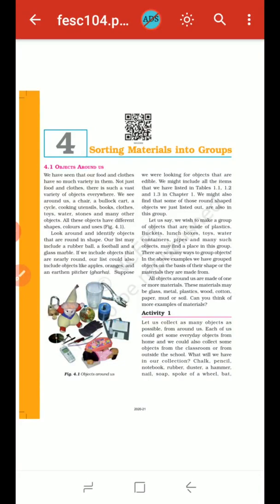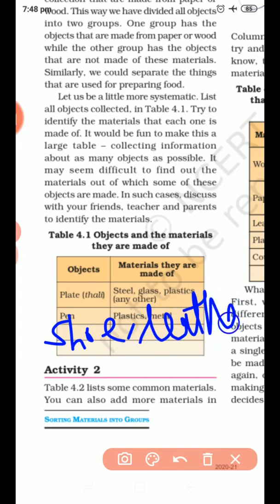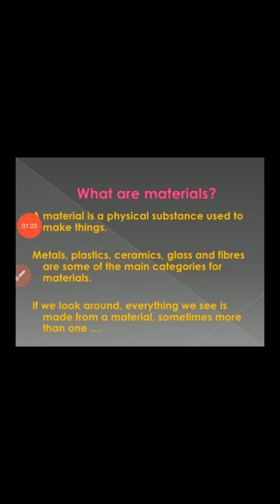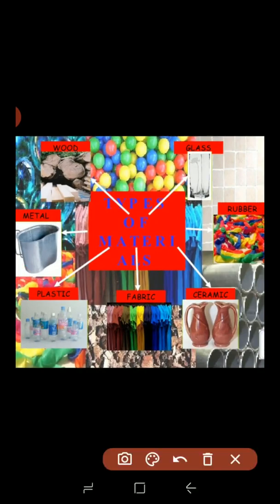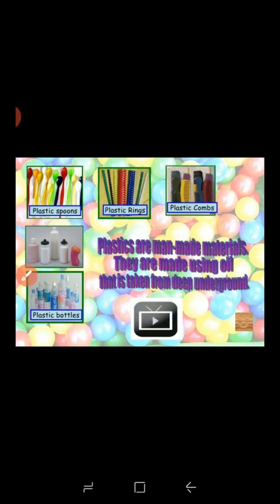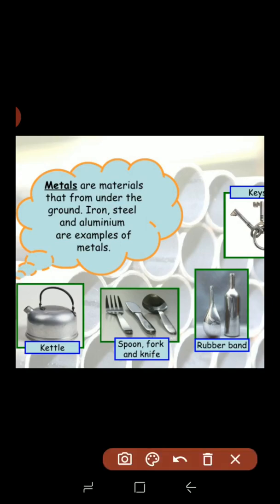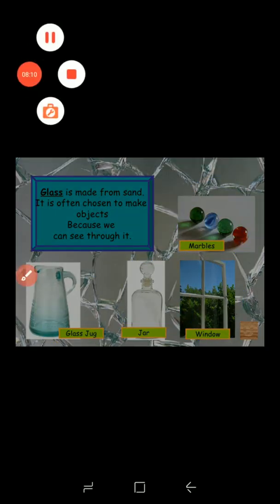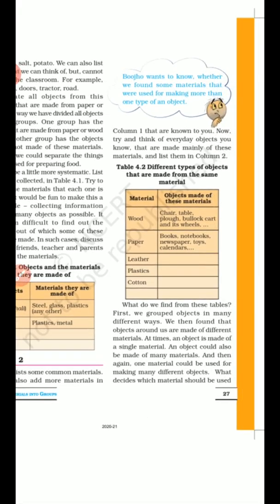Class 6, science, lesson no. 4, dt- 1/9/2020